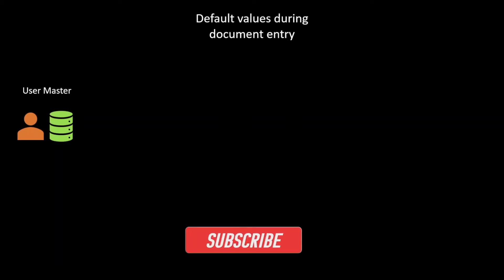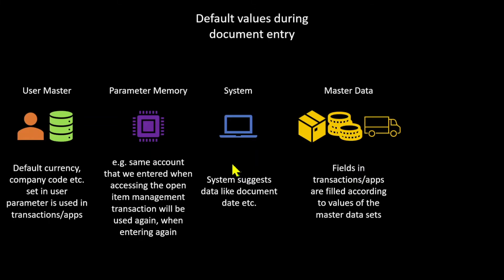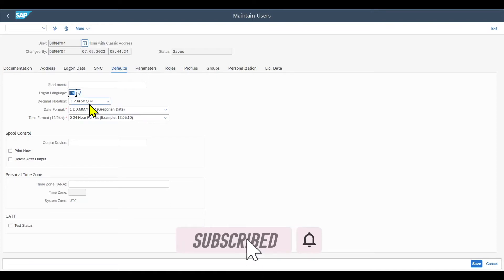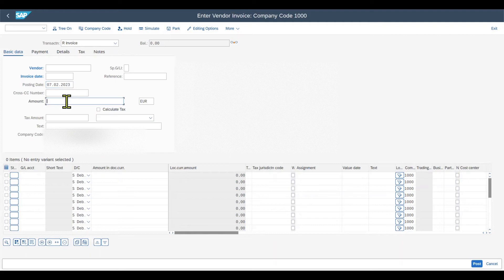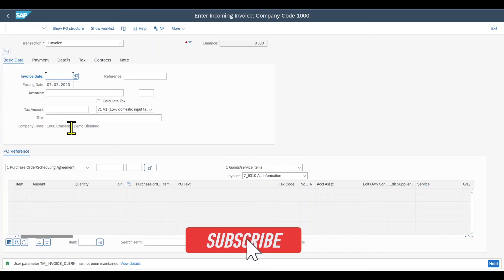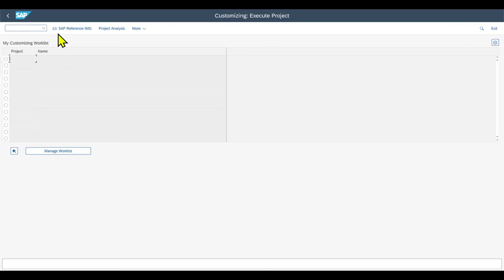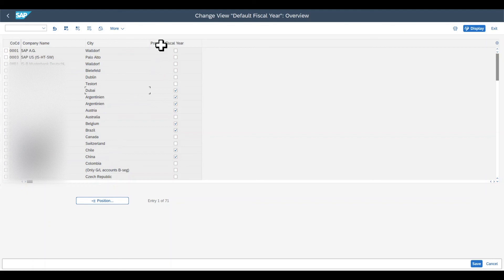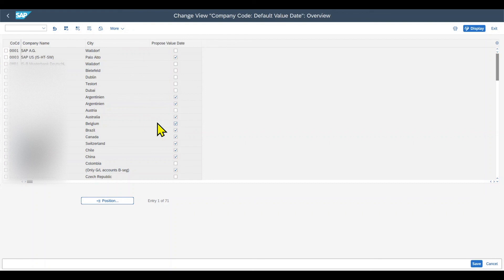Default Value Options in SAP S/4HANA explained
This SAP2Go video shows you the different options to manage default values in SAP S/4HANA.